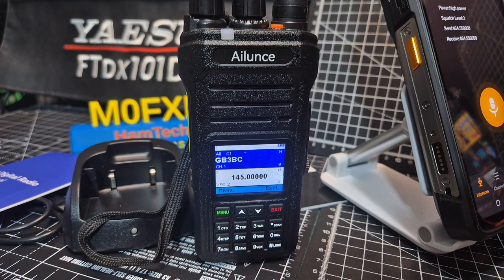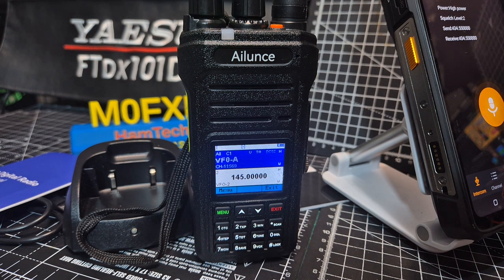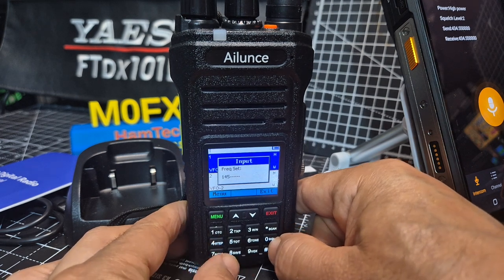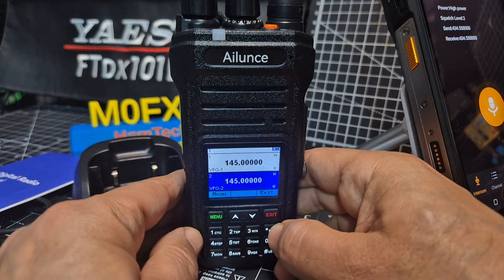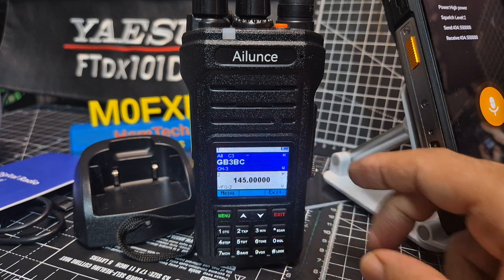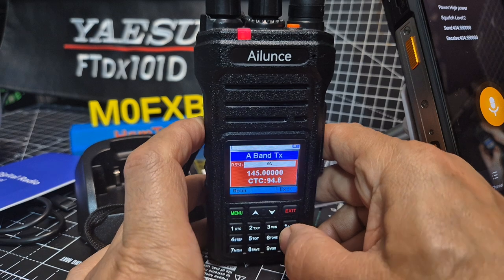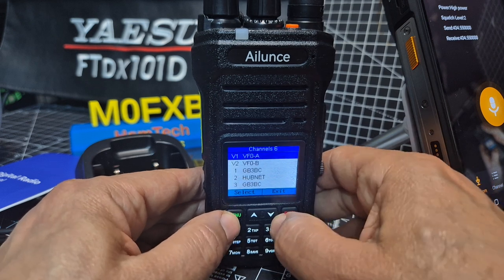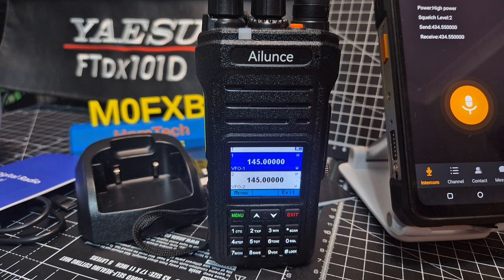Ailunce HA1UV Scan Memories & VFO Frequencies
Ailunce HA1UV Purchase
CHANGELOG
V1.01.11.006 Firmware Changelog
1. Fixed some known bugs.
2. Add DTMF dialing.
Number 0-9 = DTMF dial number 0-9. * and # button = * and #.
Menu button=A
,   Up button=B
,   Down button=C
,   Exit button=D
3. Upgrade the Scan function.
Add VFO scan condition set and VFO Scan Range setting.
Add the channels' quantity to 100 in one scan list.
Add a new scan list and delete the scan list on the radio directly.
4. When scanning and monitoring NOAA, the screen backlight status will follow the radio backlight time.
5. Add Single Tone selection: 1000Hz,1450Hz,1750Hz,2100Hz.  Press PTT and any side key to send a 1750Hz tone to activate different repeaters or call an operator.
6. Pressing the PTT button can also exit the menu.
Note： Please do a read and write operation in the CPS after update the firmware.